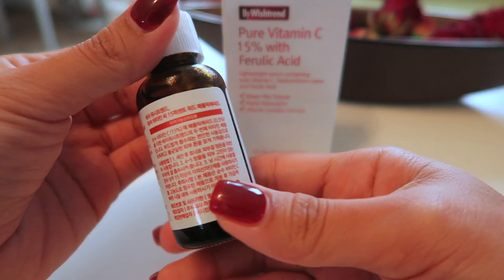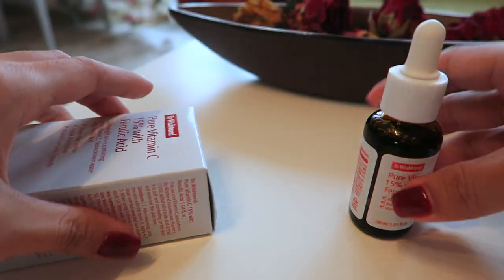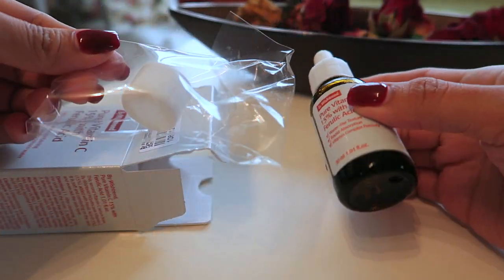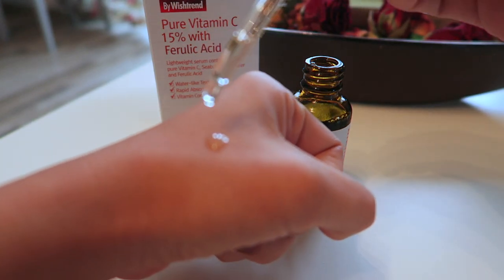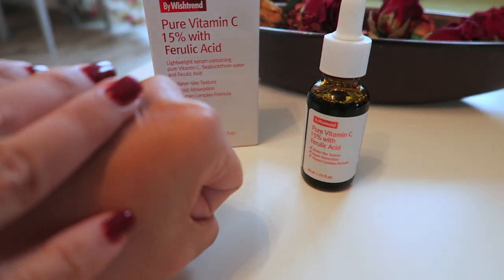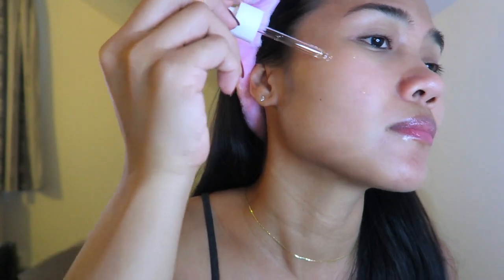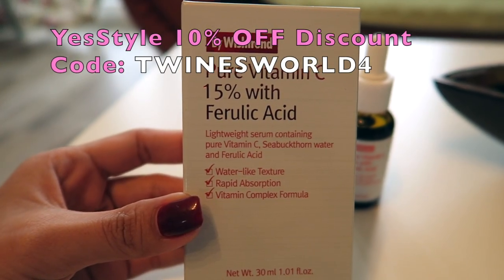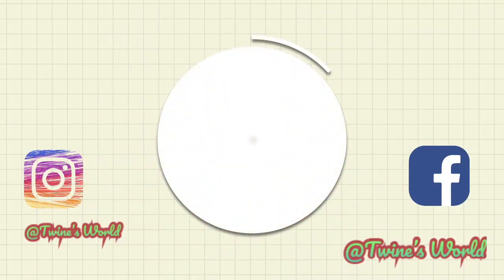Wishtrend Pure Vitamin C 15% with Ferulic Acid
By Wishtrend - Pure Vitamin C 15% with Ferulic Acid

Harnessing the brightening effect of 15% Vitamin C and antibacterial effect of ferulic acid, this potent serum offers a light and refreshing finish for oily, combination or sensitive skin. Instead of normal water, it uses 43% of mineral-rich Vitamin Tree water for added hydration, as well as ethyl ascorbyl ether to fight hyperpigmentation.

Hello everyone 😘